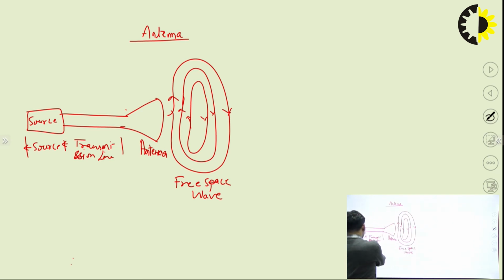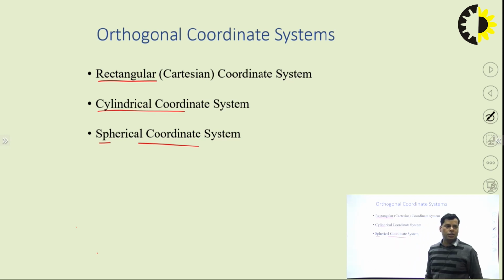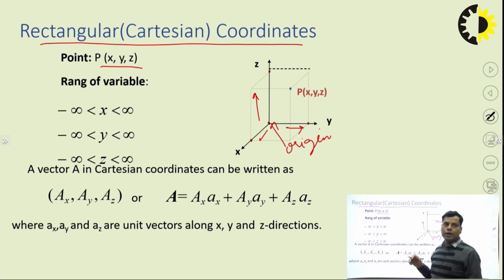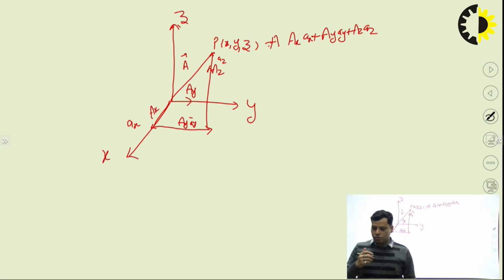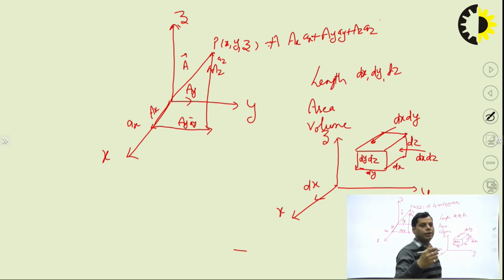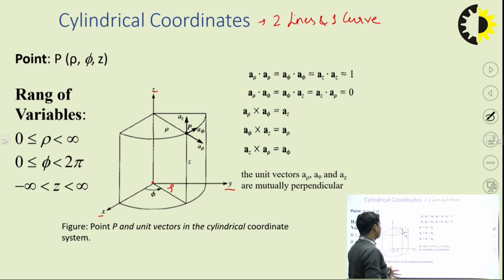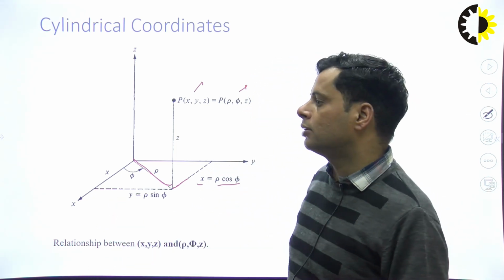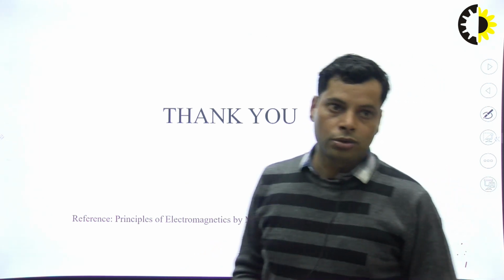''Coordinate System'' Antenna and Wave Propagation Lecture 01 By Mr Neeraj Sharma, AKGEC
This topic provide information regard Ly 3d view of EM waves & how can we analyze wave in 3d space